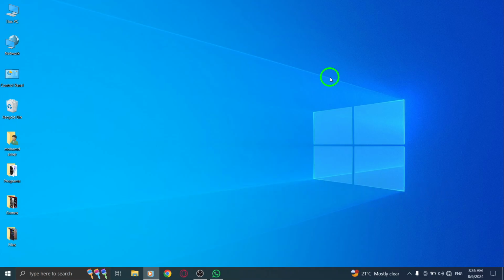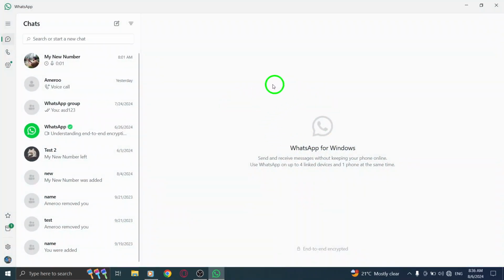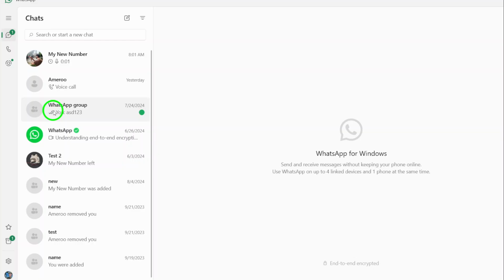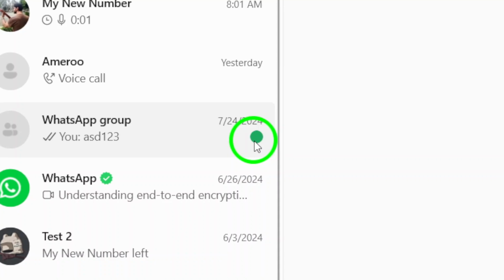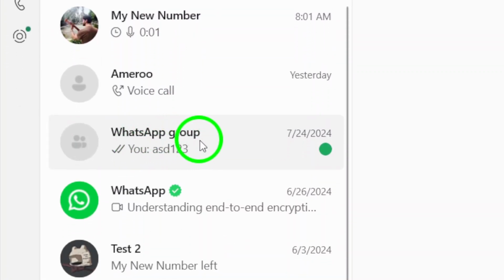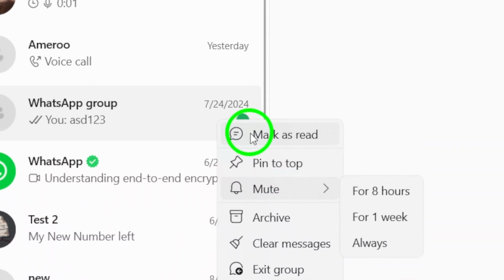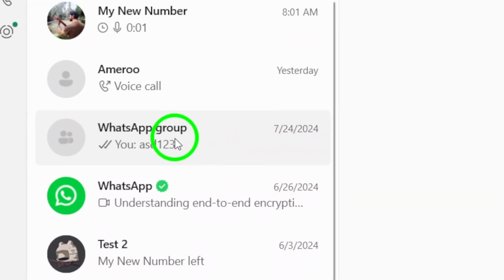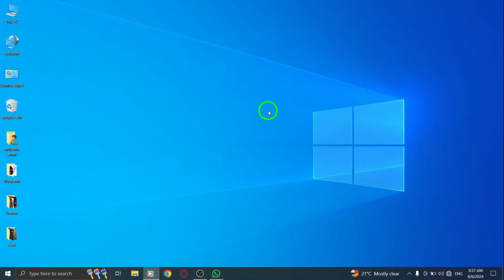How To Mark A Group As Read On WhatsApp On PC App (New Update)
Learn how to quickly mark a group as read on the WhatsApp PC app with our step-by-step guide. With the latest update, keeping your chats organized has never been easier. Whether you’re juggling multiple conversations or just want to declutter your notifications, this tutorial will help you streamline your WhatsApp experience.
Steps:

1. Open WhatsApp
2. Find the group you want to mark as read.
3. Right-click on it.
4. Click on Mark as read.

Now you can efficiently manage your group chats on the WhatsApp PC app.